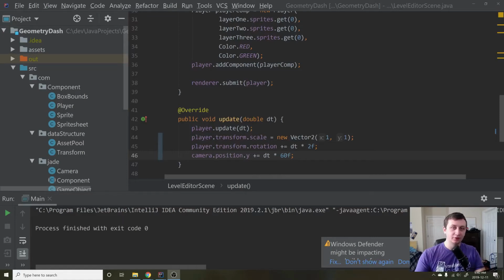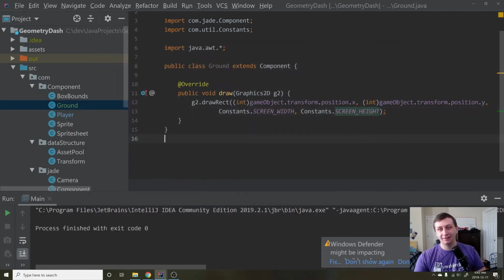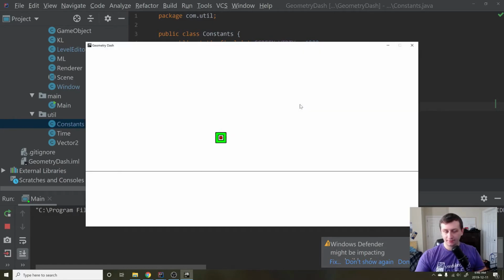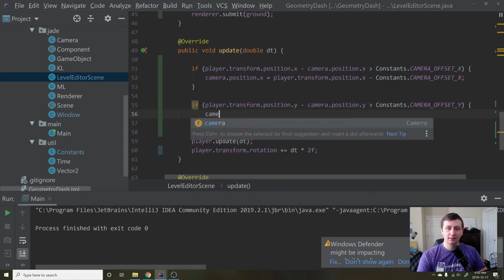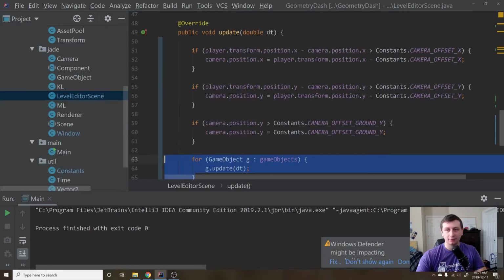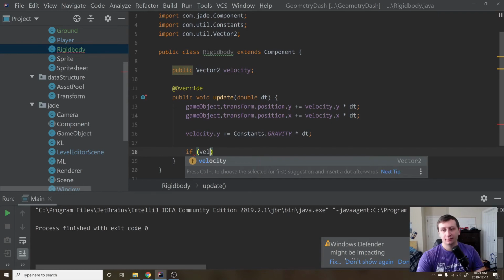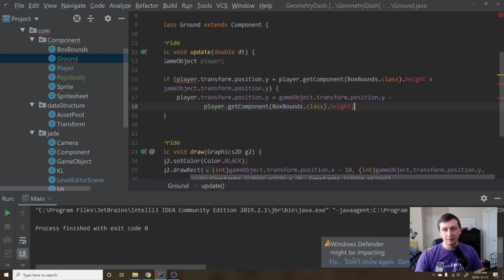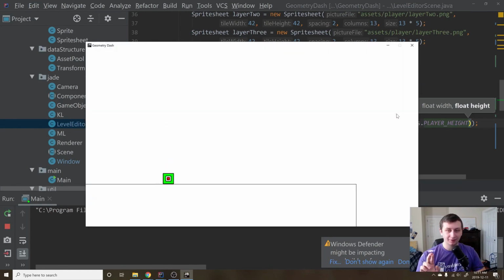Coding Gravity | Coding Geometry Dash in Java #9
In this tutorial I go over a quick way to implement gravity, and simple collision detection for the player and the camera. We then tweak the values to make the gameplay closer to the original.